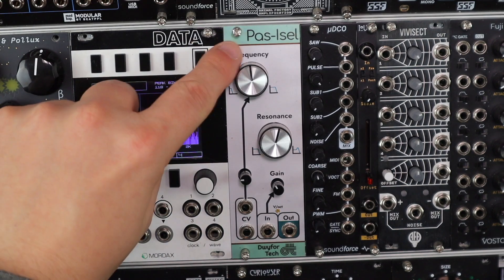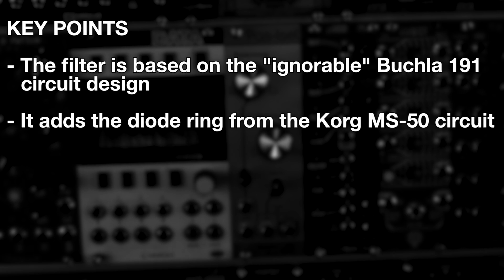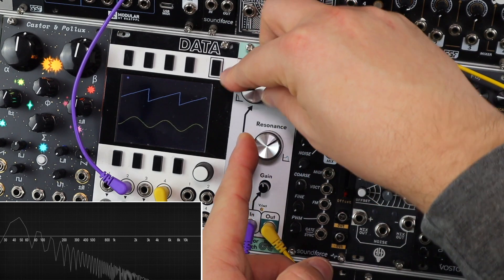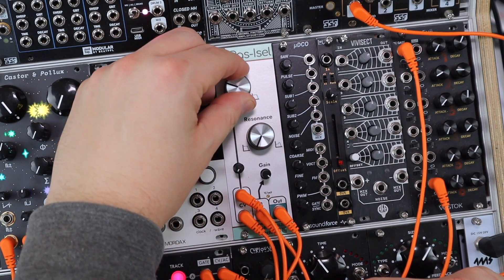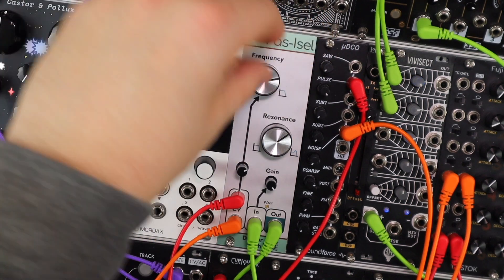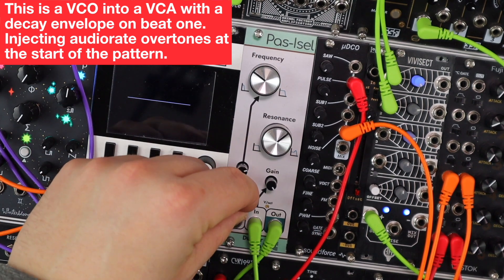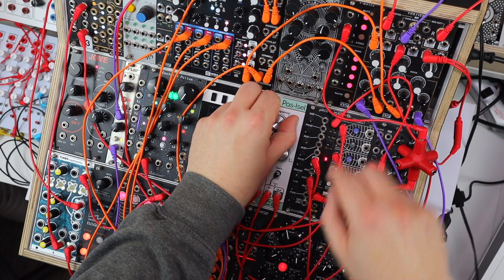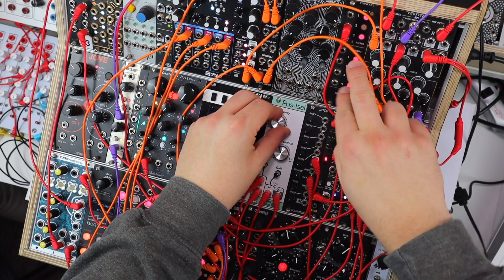A "forgettable" Buchla Filter Circuit is Reborn // 3 Patches with Pas-Isel from Dwyfor Tech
Pas-Isel is Welsh for Low Pass, handy that when this is a Eurorack filter module.

Dwyfor Tech are a new company who have taken inspiration from what has been said to be a "forgettable" Buchla filter circuit, smashed that into a Korg MS-50 diode ring for a resonance path and masses of lovely guitar pedal style overdrive and they've made that a Eurorack filter with bags of character, and a different tone and circuit design (it's really multiple high shelf EQs).

In the video we share some of the key points in the story of what this circuit was based on and a bit about the company. You can read more about it all on my website in this interview //

"3 Patches with ... " is a video series where I pull focus on just 3 things with a piece of gear, set of functions or techniques. More of these to come alongside the larger in depth demos in the future.

You can grab a DIY kit from Pas-Isel (and request and assembled one directly)

00:00 Hello & patch previews

00:35 What makes this filter special?

01:47 Feature run down

2:20 Raw filter sounds

03:46 Pitch relative tones & a warm fuzzy jumper

04:56 Drums NUKED! Heavy saturation & modulation injections

06:52 Creating excitement with mixed modulation